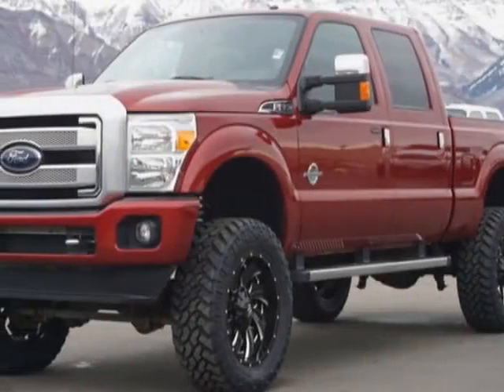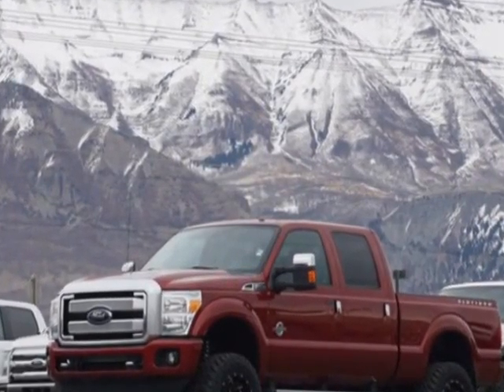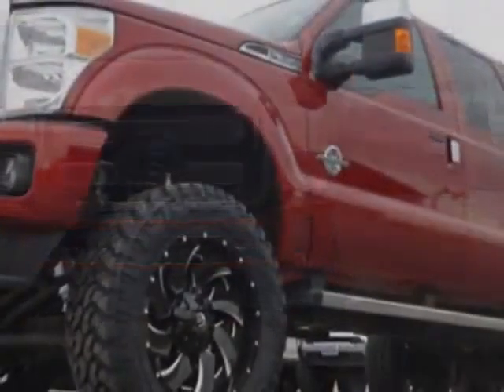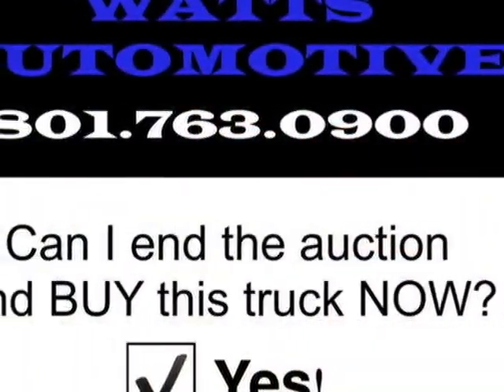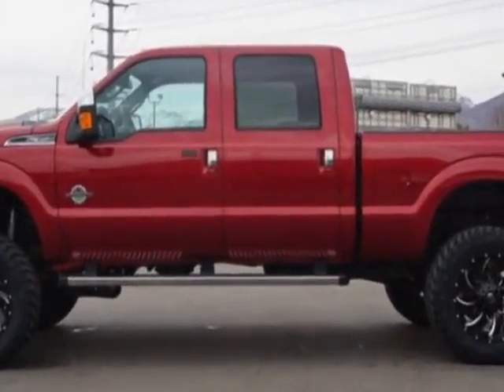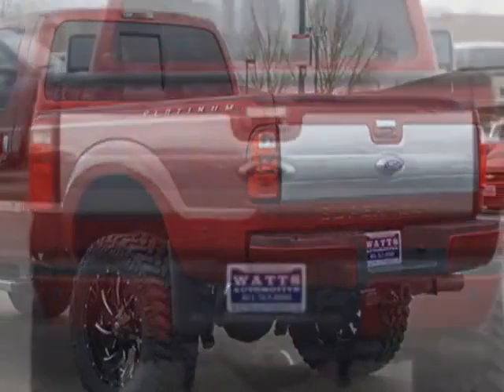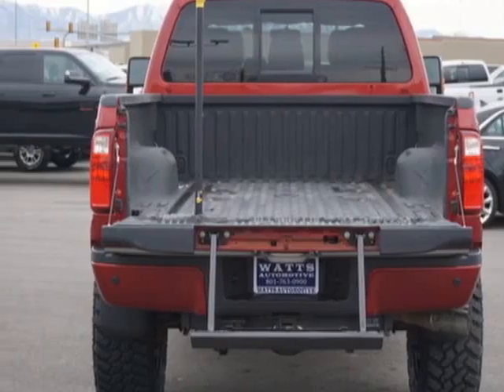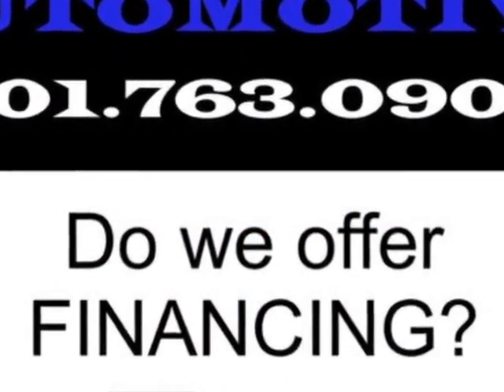2013 Ford Super Duty F-350 - American Fork, UT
Watts Automotive, American Fork, UT - 2013 FORD F-350 CREW CAB SHORTBED PLATINUM 4X4 DIESEL LEATHER NAVI SUNROOF